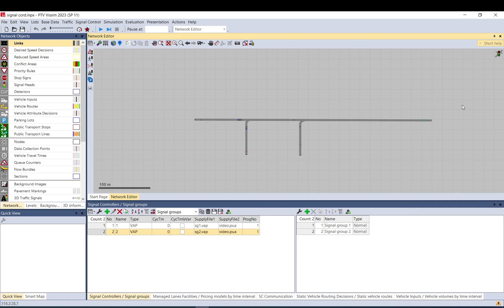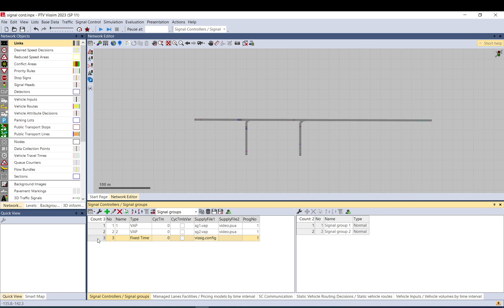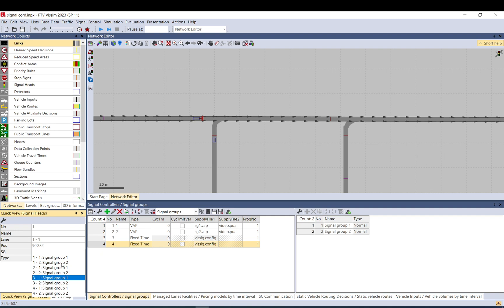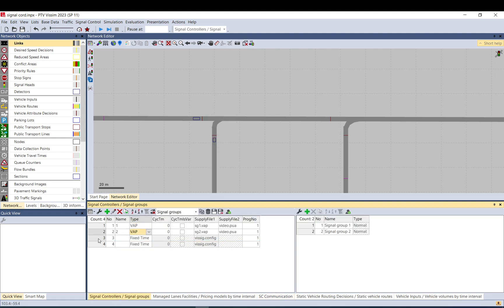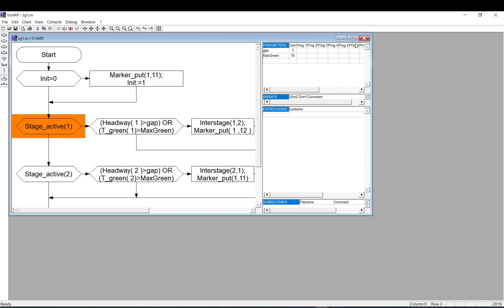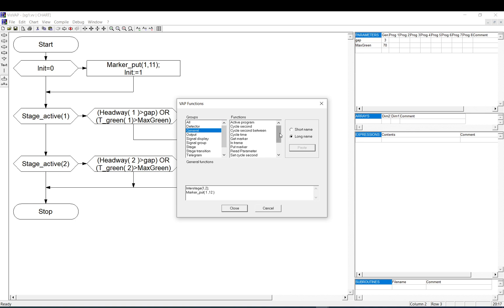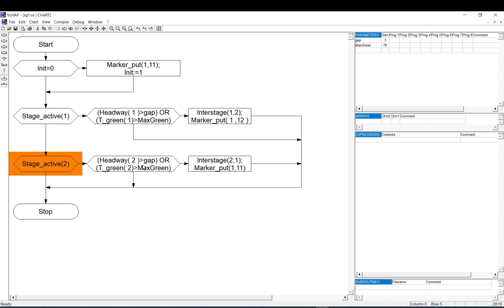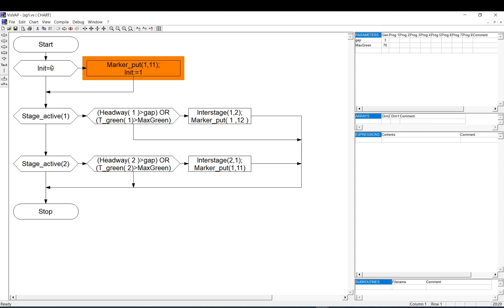Vissim Tutorial - VAP/VISVAP - Communication between controllers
This series show you how to use VAP/VISVAP.
This video shows how to link/synchronise signal controllers using Visvap. It discusses how to set up communication between controllers using an example.